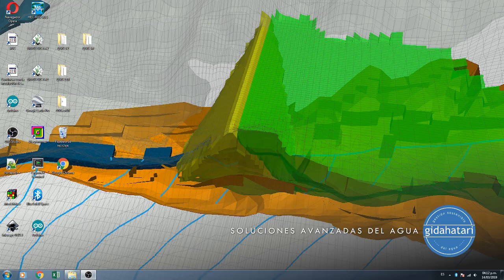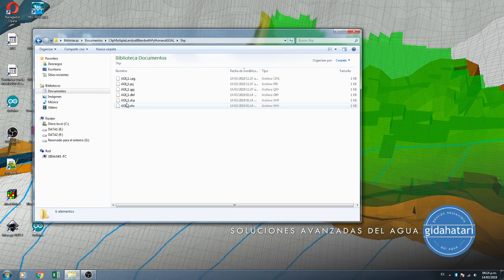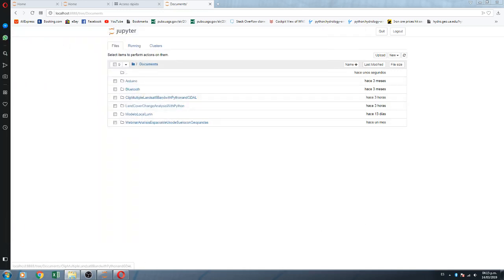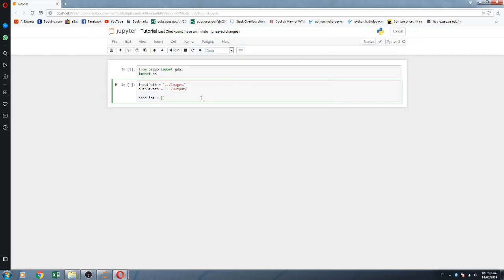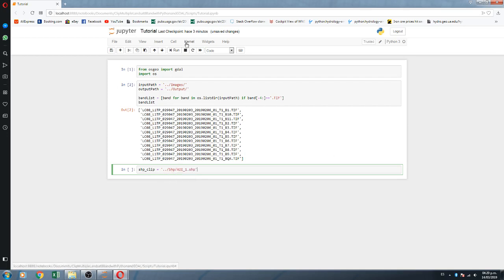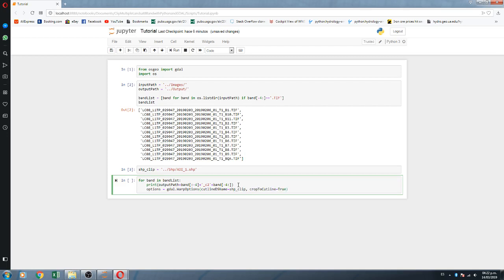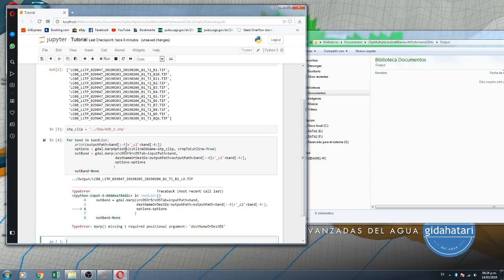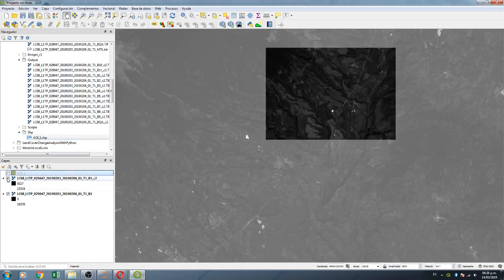Clip Multiple Landsat 8 Bands with Python and GDAL - Tutorial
The use of programming / processing languages like Python and advanced spatial libraries as GDAL (gdal.org) helps on the spatial data transformation on a more abstract and effective way. This tutorial shows the complete procedure to clip the complete set of bands from a Landsat 8 image and store them with a suffix on every band file on another folder.

The tutorial is done on a interactive Python programming platform called Jupyter Notebook. The input files: raster bands and area of interest (AOI) shapefile need to be on the same system of reference (SRC), otherwise the GDAL library cannot locate the spatial data on the right position. The tutorial shows the procedure for the whole set of band form a Landsat 8 image, an example for a single band is provided on the scripts of the input data.  Finally the tutorial shows the complete and clipped raster on a GIS desktop software as QGIS.